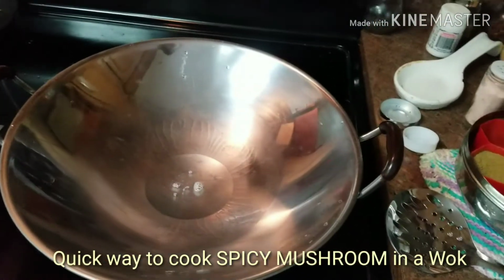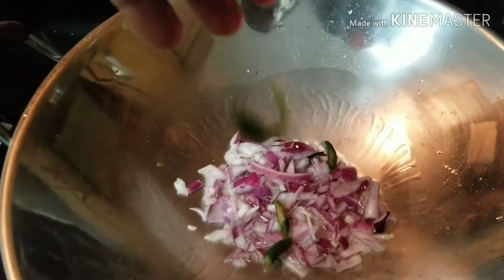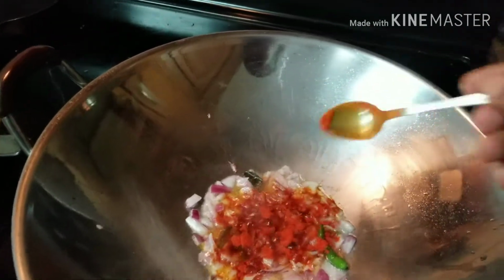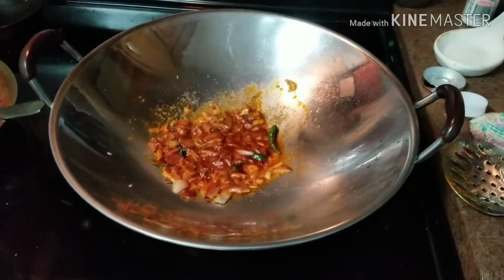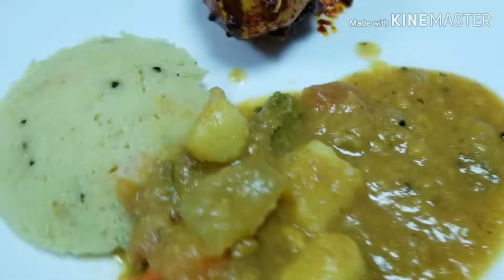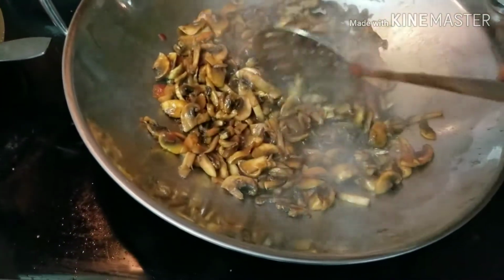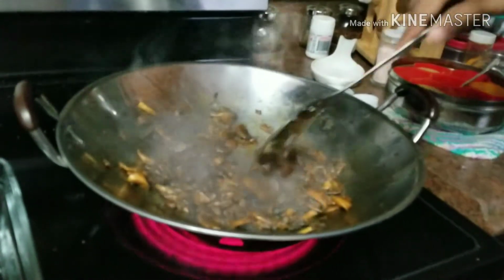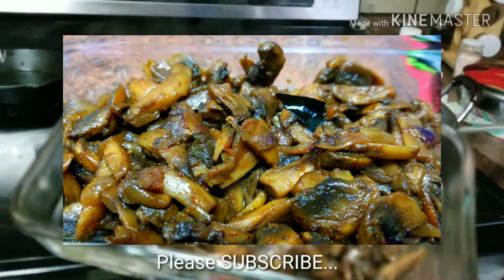How to make "Spicy MUSHROOM", a quick way using a Stainless Steel Wok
- Indian cuisine
- Spicy MUSHROOM
- Stainless steel wok